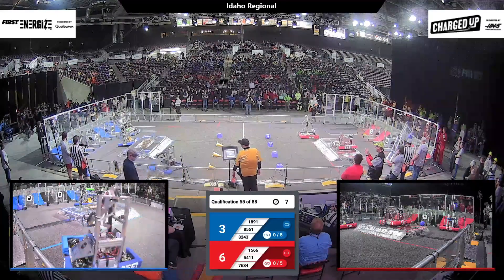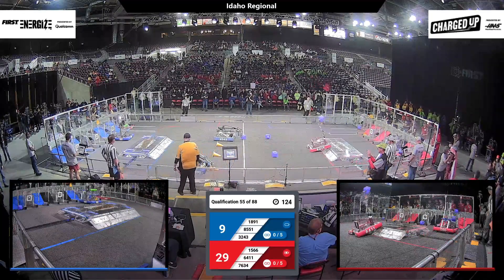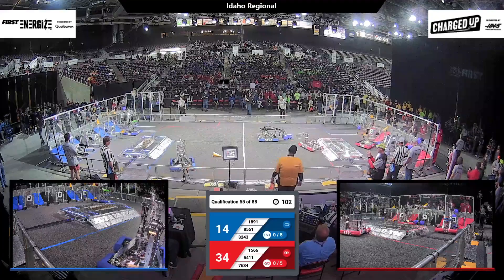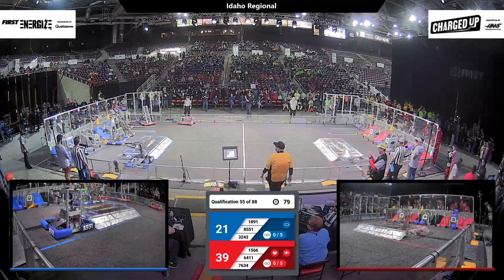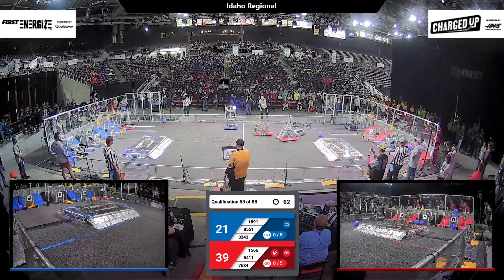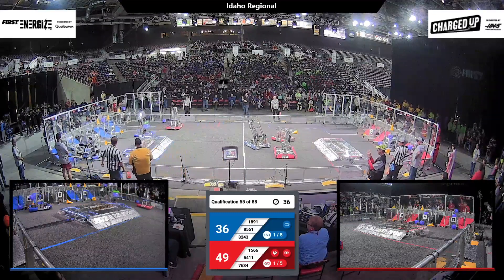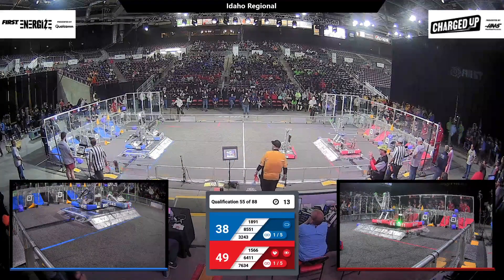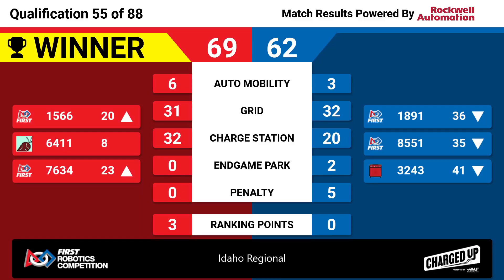Qualification 55 - 2023 Idaho Regional